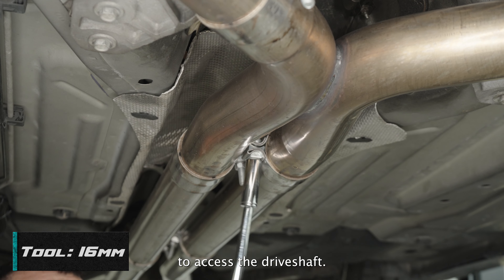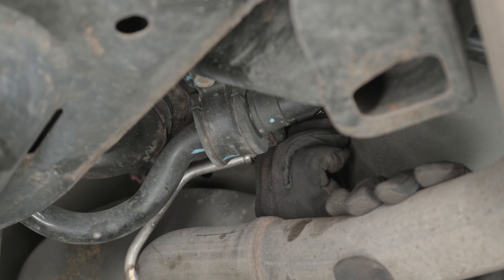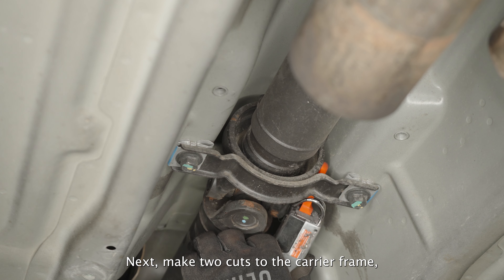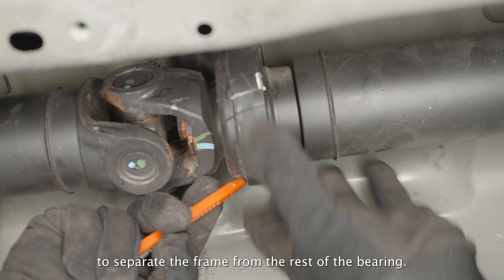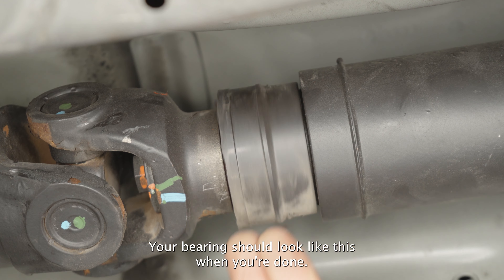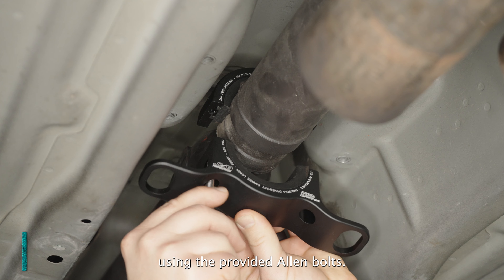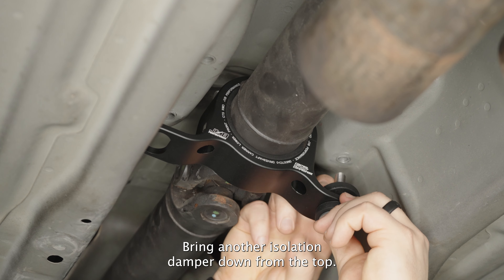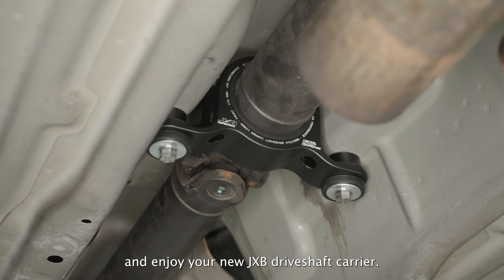Cadillac 2nd gen CTS AWD and STS AWD Driveshaft Carrier Install GM007A1/GM007A2 | JXB Performance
Driveshaft Carrier install for the 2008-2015 model years of the Cadillac CTS and STS in AWD (non V).
Torque specs:

Bolts that hold the 2 halves together: 20 Nm
Bolts that hold the carrier to body: 19 Nm